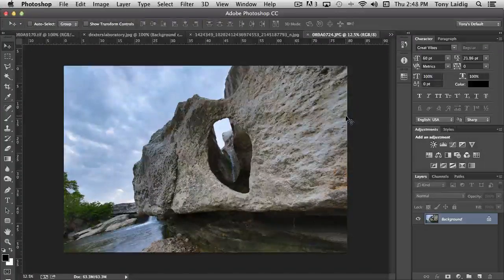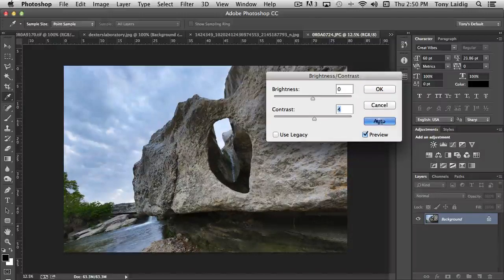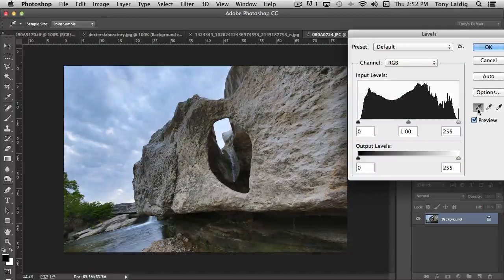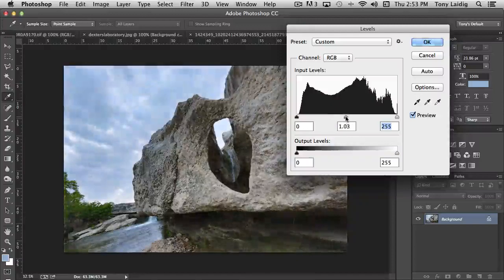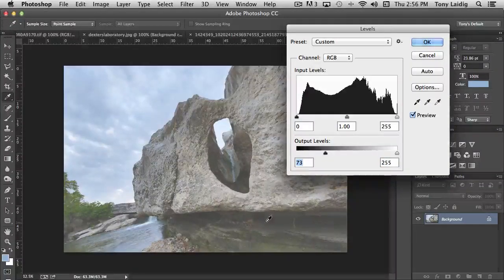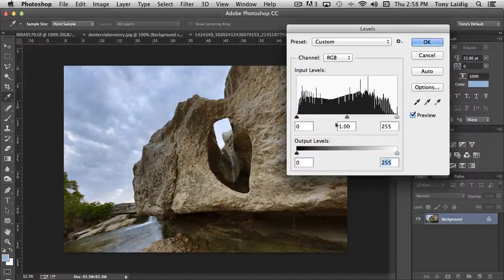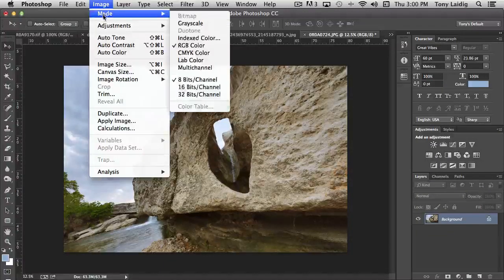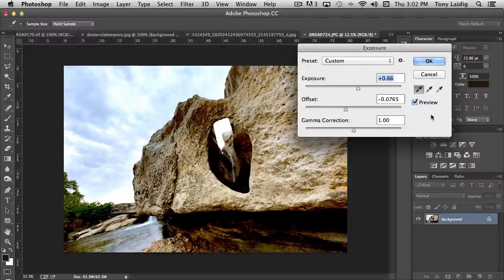Image Adjustments and How They Work in Photoshop (part 1)....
Under the ‘Image’ menu, you’ll also find some powerful adjustment tools. In fact, you’ll find that Photoshop provides you with quite a selection of these tools. These tools are shown listed in the screenshot above. As you can see, they are divided into five groups. They include:
⦁ Brightness/Contrast Levels
Curves Exposure
⦁ Vibrance Hue/Sturation Color Balance
Black & White Channel Mixer Color Lookup
⦁ Invert
Posterize Threshold Gradient Map Selective Color
⦁ Shadows/Highlights HDR Toning
⦁ Desaturate Match Color Replace Color Equalize
The first group consist of tools modify different types of exposure in an image. The second group of tools can be used to adjust the colors of an image, and the third affects how the colors are handled within an image.
The tools in the fourth group of adjustments affect aspects of shadow and highlight. Then finally, the fifth group of tools can be used to shift and equalize color.
The ‘Brightness/Contrast’ tool is the first that you’ll find listed within the ‘Adjustments’ submenu. When you choose this, a window will appear that contains different settings that you can adjust to achieve your desired effect. All of these tools will bring up a menu such as this, in fact. The ‘Brightness/Contrast’ window is shown above. As you can see, it contains sliders that you can use to adjust both the brightness and the contrast in your image. You can also enter numbers into the fields above each slider in order to make your adjustment.
If you were to move the slider for ‘Brightness’ to the right, the image will become brighter. Alternatively, if you move this slider to the right, your image will become darker. This brightening and darkening effect occurs globally throughout the image. The effect is also global when it comes to the contrast. In this case, sliding the slider to the right increases the contrast, and sliding it to the right decreases the contrast.
You are also given the option to auto-­‐adjust these settings.  In other words, the software reads the image and then makes suggestions on how to correctly balance the image through brightness and contrast. Usually the ‘Auto’ option works pretty well. However, you should always remember that in the end this is a subjective process, so feel free to adjust the setting until you find a balance that looks right to you.
The ‘Levels’ tool is another one that you will find in this first group of adjustment tools. This tool kind of takes the adjustment of the brightness and contrast of a picture to the next level. As you can see in the picture above, you have a histogram area up at the top with three different arrows below it. The black arrow adjusts the shadow, the dark gray one adjusts the mid-­‐tones, and the light gray one adjusts the highlights within an image.  Below this, you’ll find a slider that you can use to adjust the ‘Output Levels in an image’. This works very similarly to the brightness controls in the last tool.
There are also a number of different presets that allow you to achieve specific results like increasing contrast, lightening shadows, and so on. Then, you also have channel options which allow you to the three channels (red, green, and blue) simultaneously, or you can adjust each of the three individually.  Also, take note of the three eyedroppers on the right-­‐hand side.  These eyedroppers will give you a great amount of control.
If you were to double‐click on the shadow dropper, which is the furthest one to the left, a window will appear that gives you the ability to designate a color. By default it will be set to black. However, if you were to select this eyedropper and click on some portion of the image, the pixel value for that eyedropper would reset according to the color that you clicked on. If you clicked on a dark area at first and then clicked on a light area, all of the pixels in that light area will become extremely dark. In other words, you are basically picking up one color with your dropper, dropping it onto another area, and replacing one color with another.